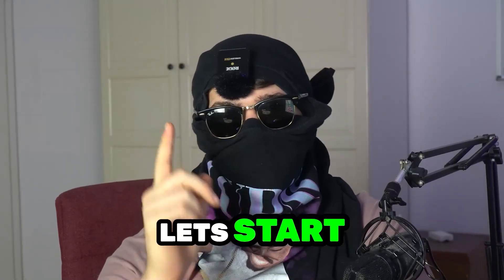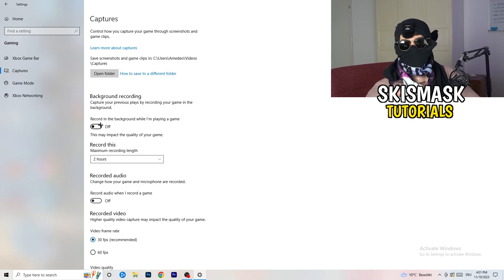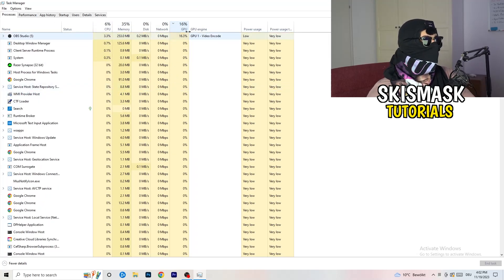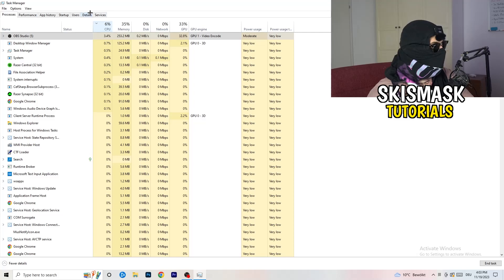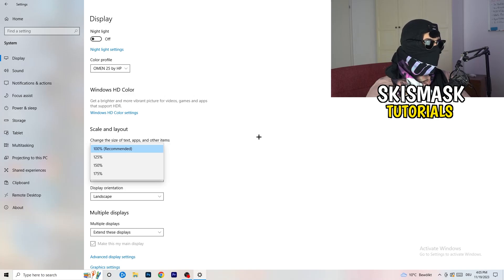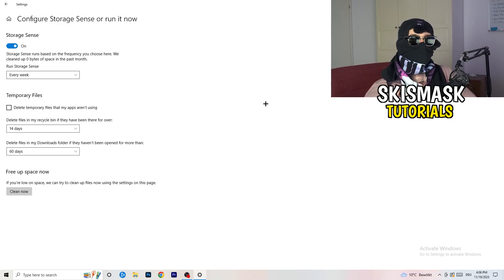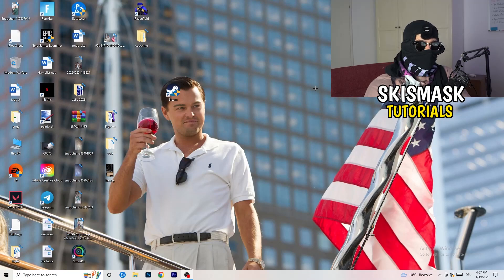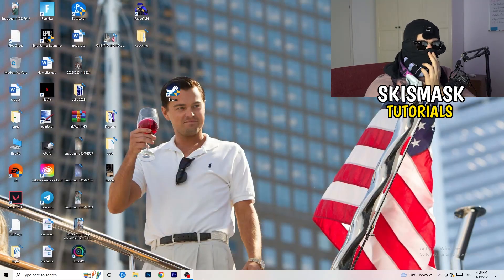How To Fix Just Cause 4 Fps Drops & Stutters (EASY)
How to fix fps stutters in Just Cause 4,